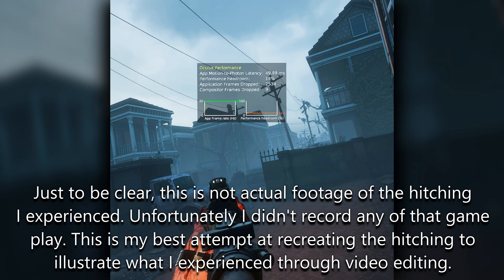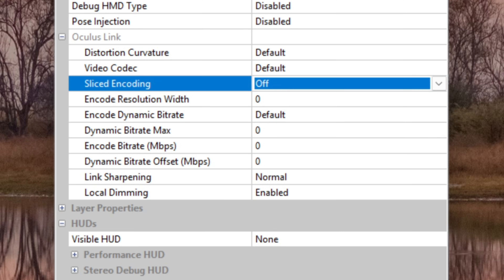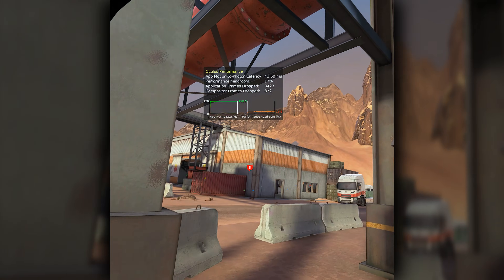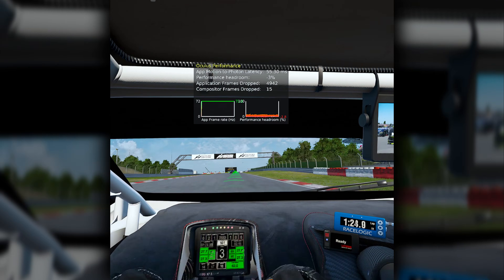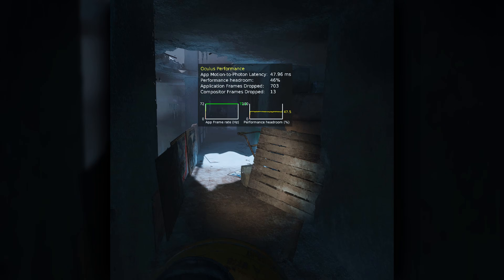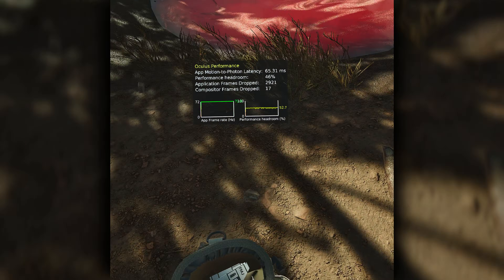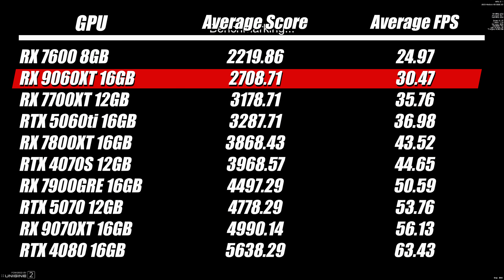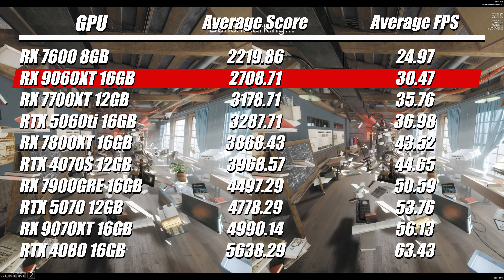Can it VR?... I Tested the Radeon RX 9060XT 16GB in 13 VR Games to Find Out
Can the Radeon RX 9060XT handle PC VR? In this video I put AMD’s RX 9060XT 16GB through real-world VR testing across 13 popular VR games using a Meta Quest 3, dialing in settings to find the best balance of visual clarity, refresh rate, and smooth performance.

I cover early driver issues and fixes, Quest Link optimizations, and then break down how the RX 9060XT performs in games like Half-Life: Alyx, Beat Saber, Contractors, Microsoft Flight Simulator 2020, Assetto Corsa Competizione, Lone Echo 2, Into the Radius 2, Metro Awakening, Alien Rogue Incursion, Behemoth, and more. You’ll see actual render resolutions, refresh rates, and performance headroom, plus a VR benchmark comparison against other GPUs.

If you’re considering the RX 9060XT for PC VR gaming, or want to know what settings you can realistically expect on a Quest 3, this video will help you decide whether it’s the right GPU for your setup.

Test System Specs:

Headset - Meta Quest 3 connected to PC via AMVR Link Cable

CPU - Ryzen 7 9800X3D
Motherboard - Gigabyte X670E Aorus Master
CPU Cooler - Corsair iCUE H150i Elite LCD XT
RAM - Corsair Dominator Titanium RGB 32GB (2 x 16GB) DDR5 6600MTs CL32
GPU - Gigabyte AMD Radeon RX 9060XT Gaming OC 16GB
Driver - AMD Adrenalin - Version 25.9.1

For those who want to know even more, my Ryzen 7 9800X3D has been undervolted using the all core curve optimizer in Ryzen Master to -30, XMP was enabled on the RAM and Resizable BAR was also enabled.

Chapters:
0:00 – Am I making a mistake here?
0:12 – Hitching a ride
1:53 – If it's not one thing it's another
2:56 – The Walking Dead Saints & Sinners
3:19 – Beat Saber
3:29 – Contractors
3:58 – Forefront
4:52 – Half Life Alyx
6:26 – Arken Age
7:00 – Lone Echo 2
7:34 – Assetto Corsa Competizione
8:14 – Skydance's Behemoth
8:59 – Alien: Rogue Incursion
9:53 – Metro Awakening
10:41 – Into the Radius 2
11:27 – Microsoft Flight Simulator 2020 Low settings
12:32 – Microsoft Flight Simulator 2020 Ultra settings
13:24 – Why you doing that Bro?!
15:12 – I hear you like graphs?
17:02 – Is the 9060XT the right GPU for you?